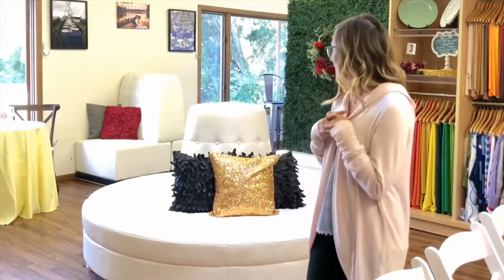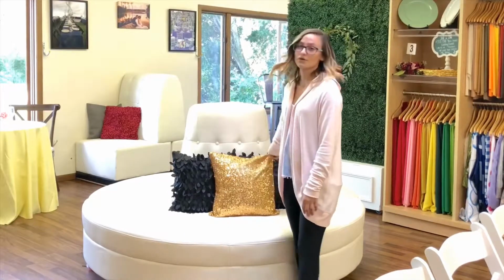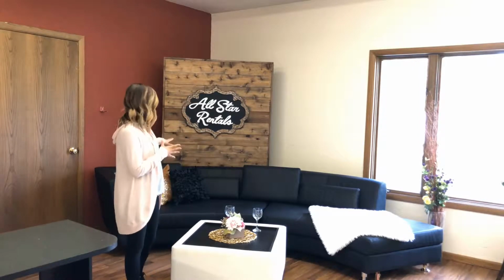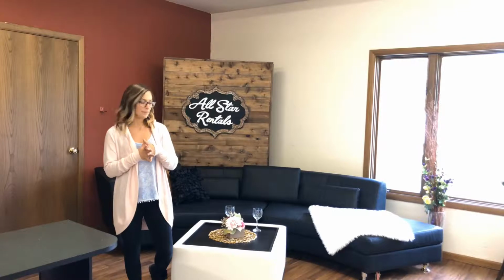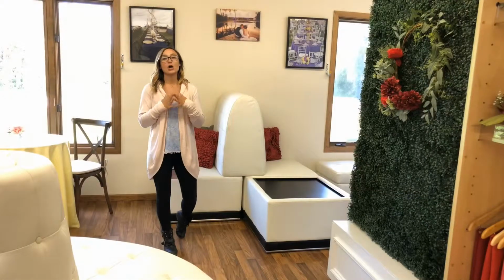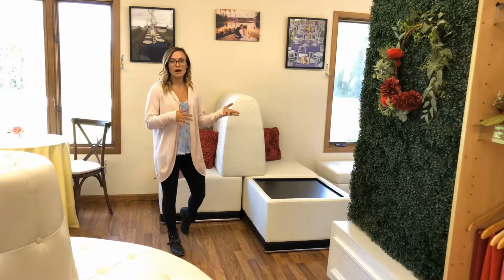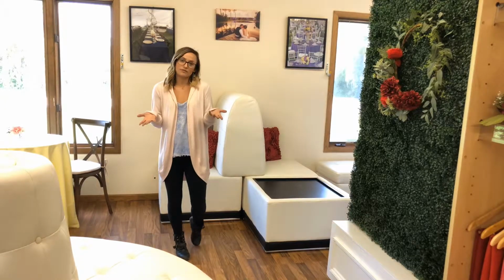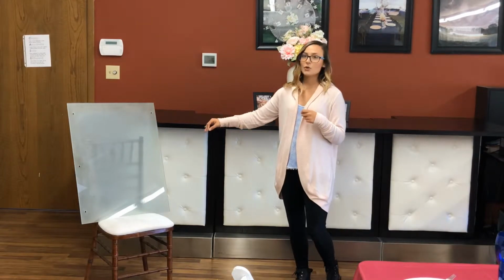All Star Rentals: 2019 Show Room Tour ⭐// Wedding & Event Rental Ideas from our Showroom!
Check out some of our favorite lounge furniture seating options.

🌼ADDRESS🌼
S107 W16262 Loomis Drive,